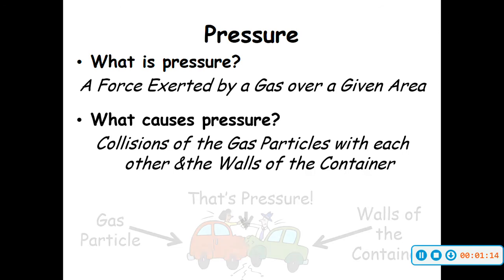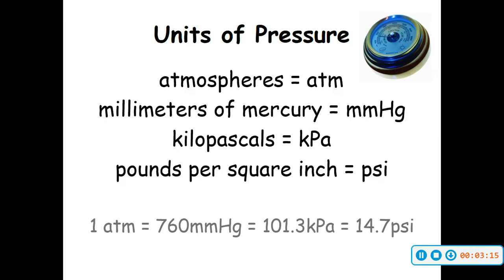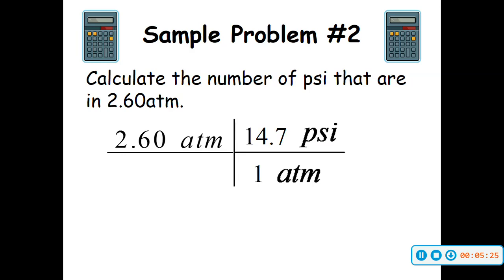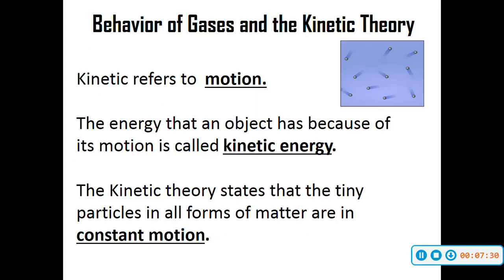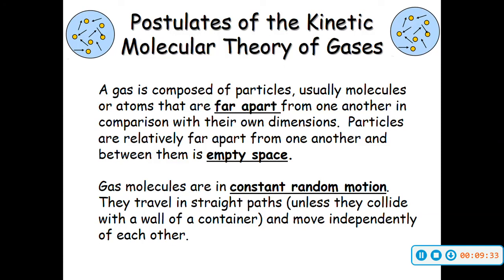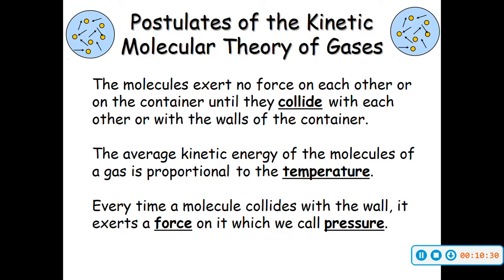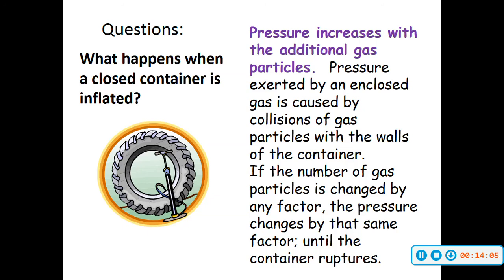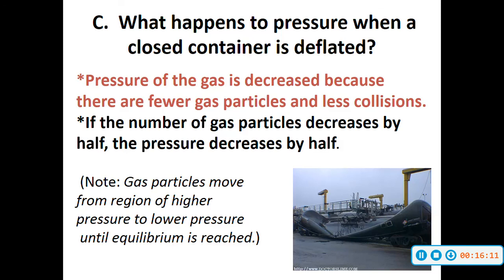Introduction to Gas Laws